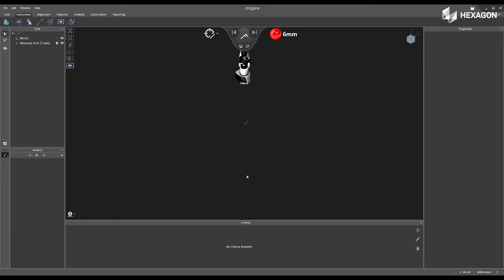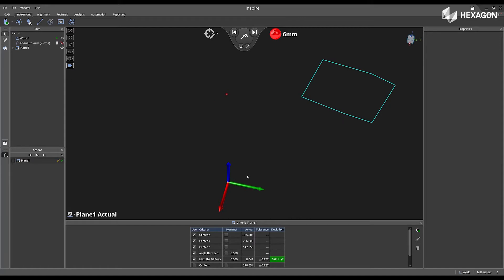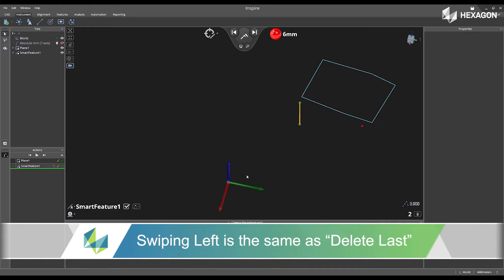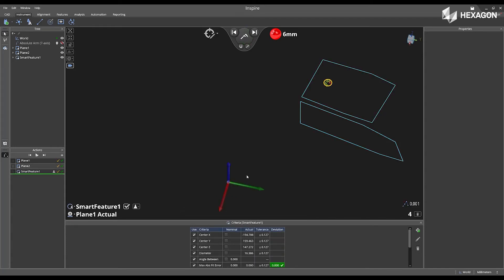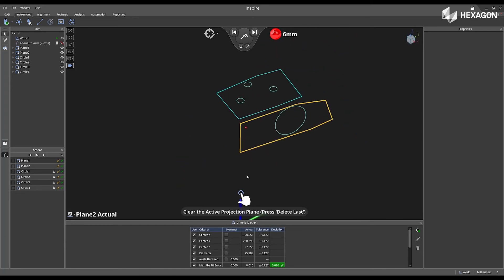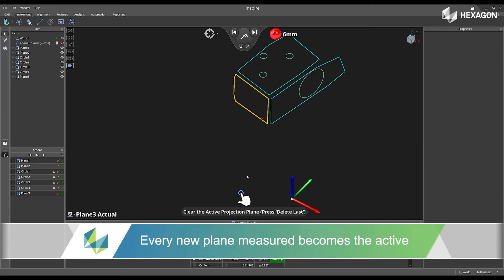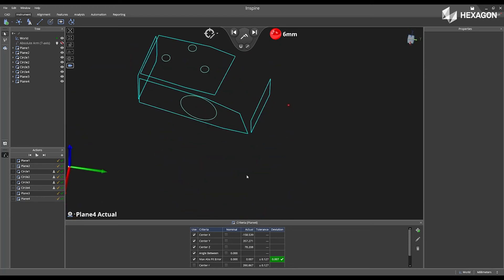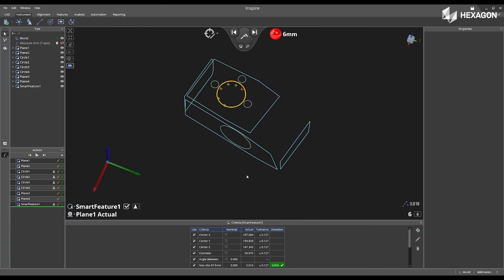Projection Plane Basics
In this video, we will show you how to activate or deactivate any measured plane and measure it from the instrument.

The next-generation metrology software driving simplicity and productivity in portable probing and scanning.